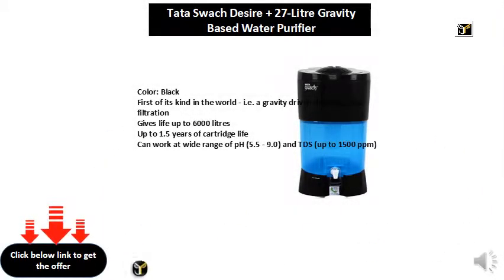Tata Swach Desire + 27-Litre Gravity Based Water Purifier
Color: Black
First of its kind in the world - i.e. a gravity driven desktop ultra filtration
Gives life up to 6000 litres
Up to 1.5 years of cartridge life
Can work at wide range of pH (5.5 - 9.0) and TDS (up to 1500 ppm)
Anti-biofouling - better life and less frequent need for intervention
High flow rate of 5 to 6 litres per hour